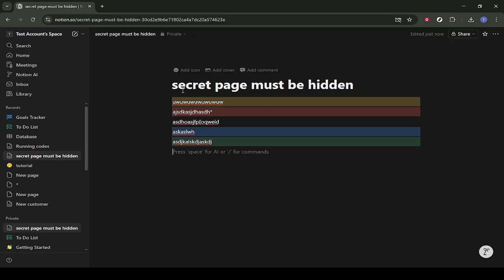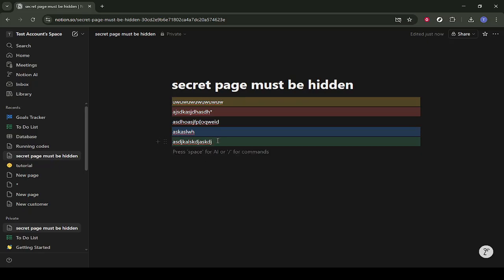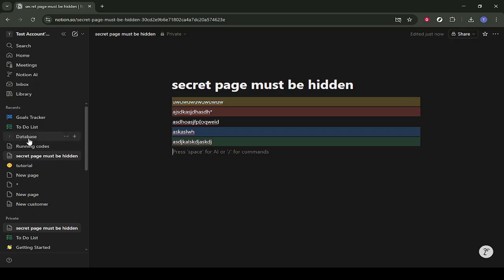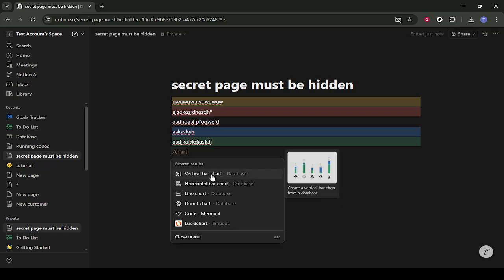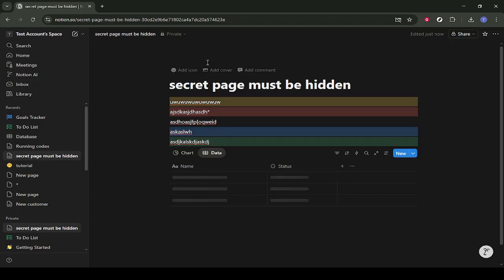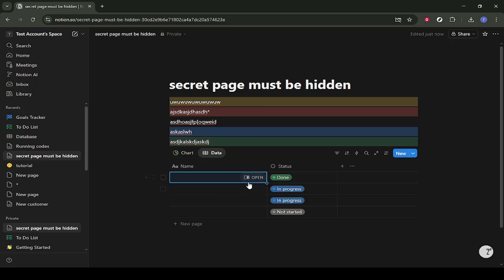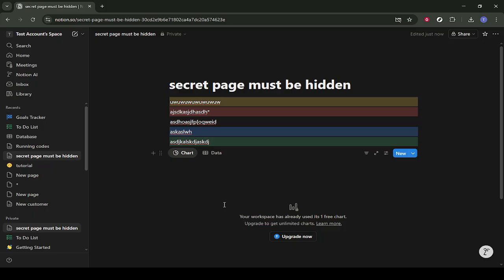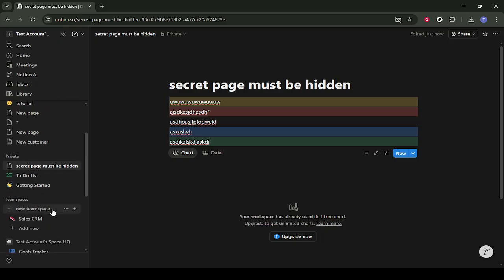How To Use Notion Charts [2026 Guide]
In today's video we cover: Notion charts, Notion dashboard, create charts, Notion graphs, data visualization, Notion tutorial, Notion tips, Notion hacks, Notion guide, Notion for beginners, Notion templates, embed charts, custom charts, track progress, project management, business Notion, personal Notion, Notion app, Notion workspace, Notion setup

-Google Drive
-Google Meets
-Google Sheets
-Google Chrome
-Google Forms
-Google Gmail